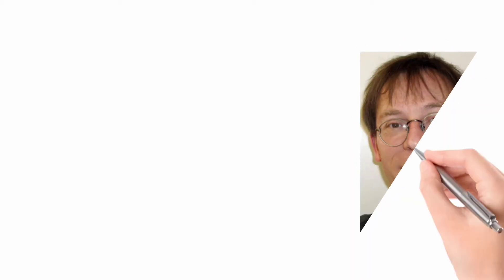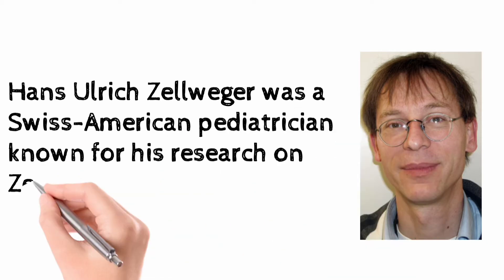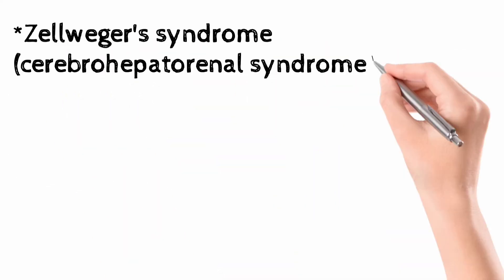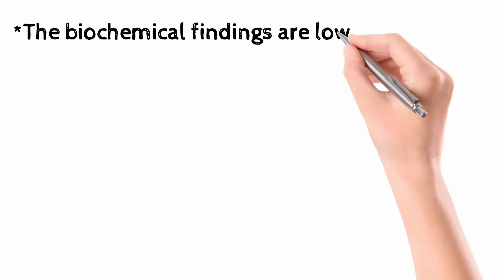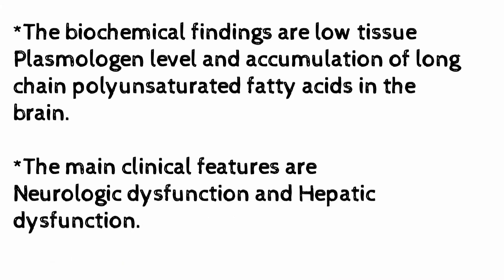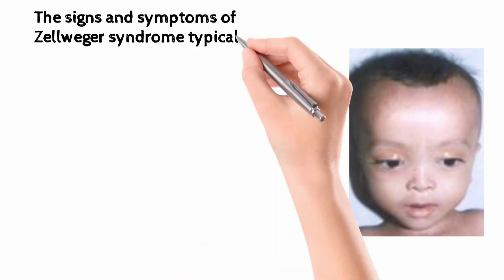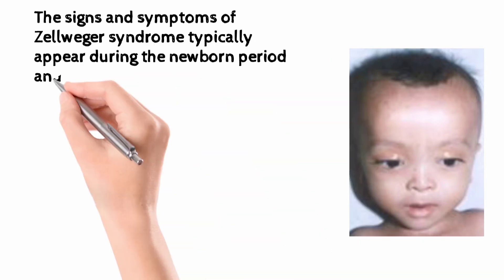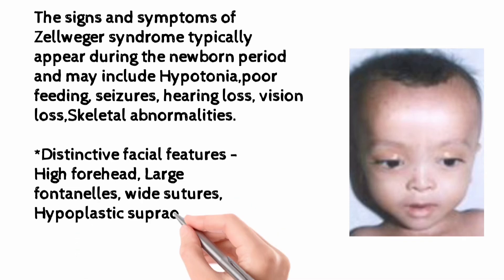Zellweger's Syndrome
Zellweger's Syndrome -History, Biochemical defect , clinical features and Treatment